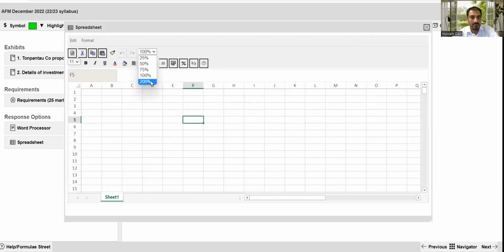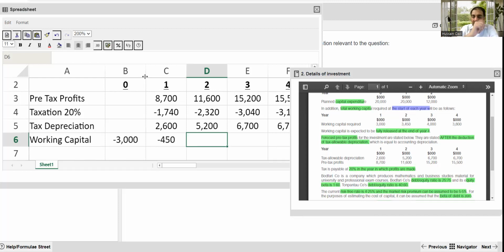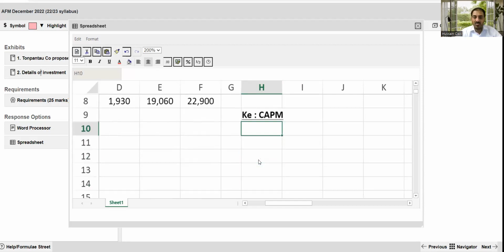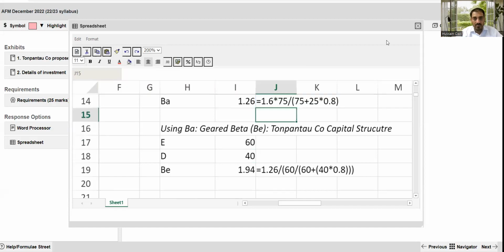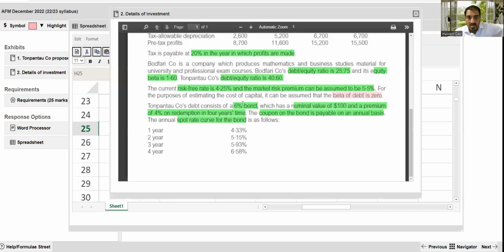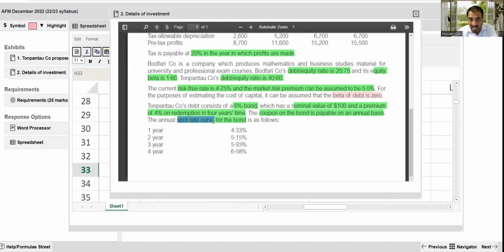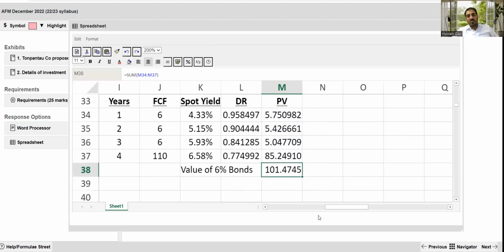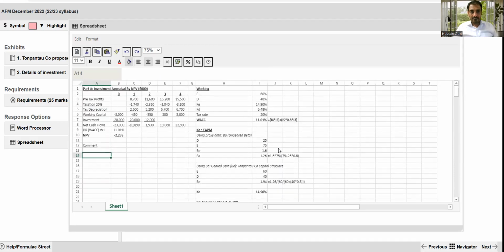AFM Bootcamp (Tonpantau D22 Part 2/5)